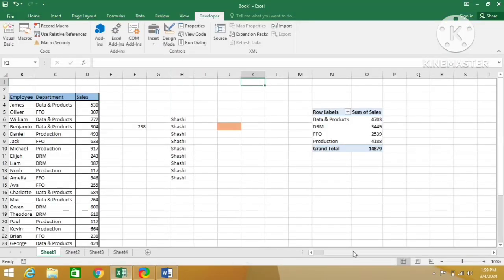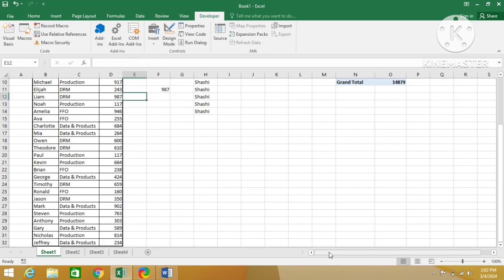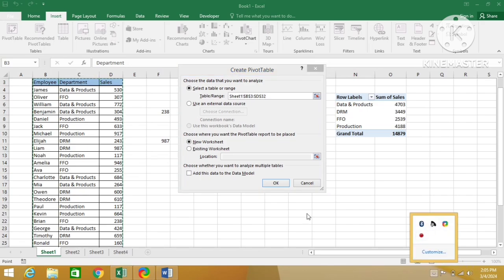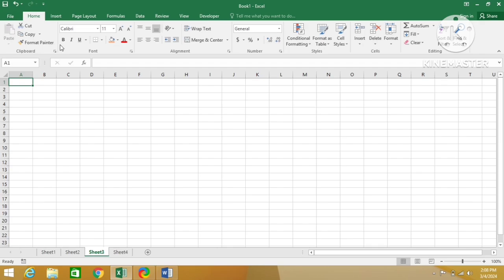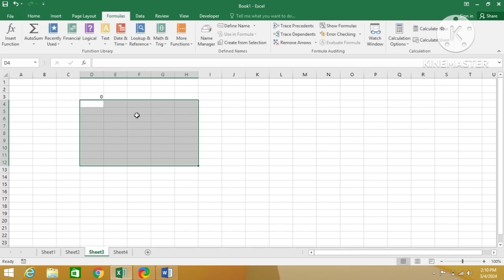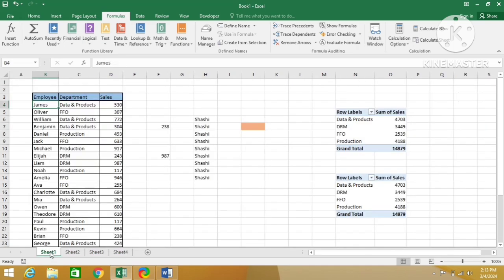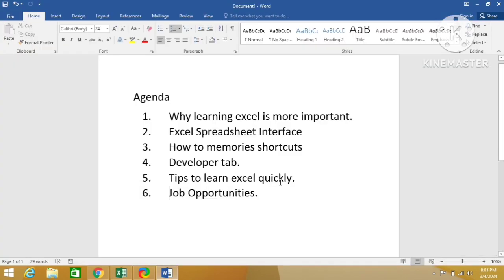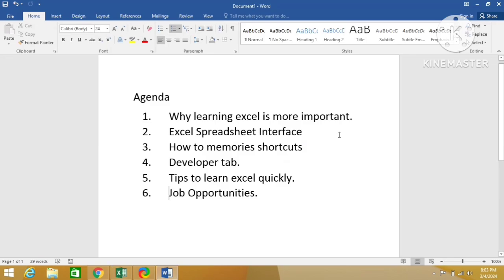Introduction to Excel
Introduction to the Excel.
Agenda.
1. Importance of Excel
2. Excel Spreadsheet interface
3. How to memorise Screenshots
4. Developer tab.
5. Tips to Learn Excel effectively
6. Job opportunities.